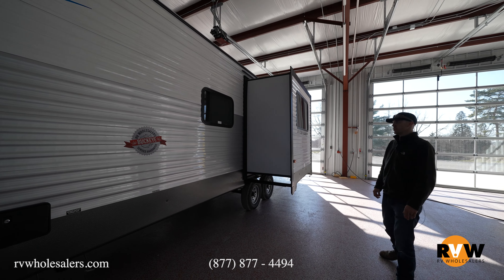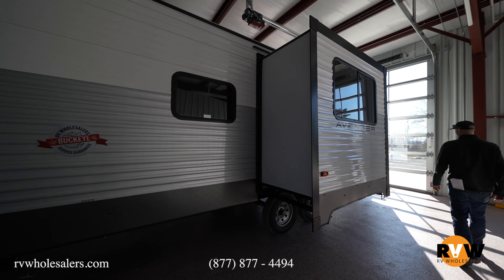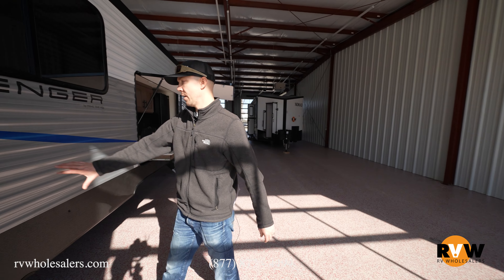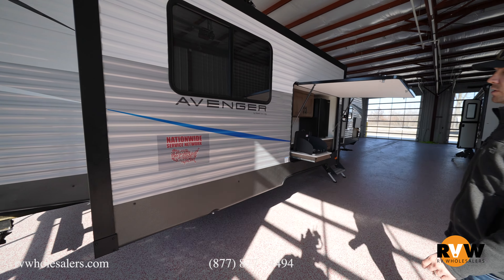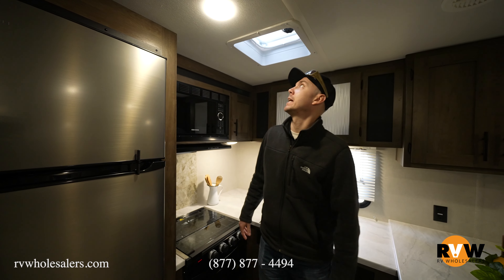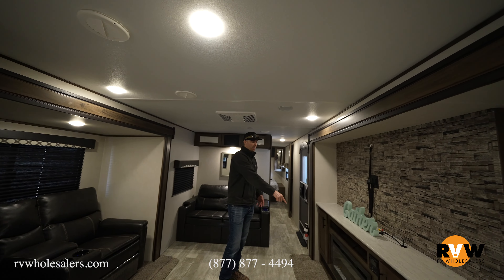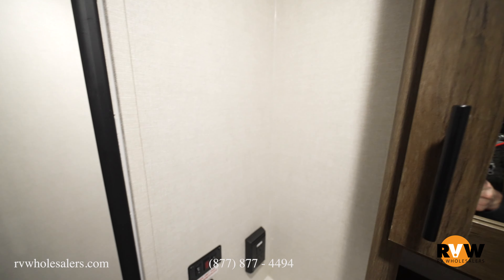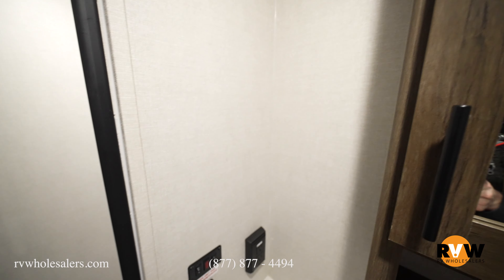2021 Avenger 31RKD Travel Trailer Walk-Through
Check out this walk-through on the 2021 Avenger 31RKD with RV expert Kelly Tussing

This model features the following options:
• Interior Decor: Portobello
• 12V Deep Cycle Battery
• Advantage Package: Exclusive Everlast Construction | Dexter EZ Lube Axles | Radial Tires | Exterior Shower | Outside Speakers | LED Lit Power Awning | Solar Prep | Back Up Camera Prep | "Solid Stance" Fold Down Steps | LED Interior Lighting | Oven | High-Rise Kitchen Faucet | Kitchen Tile Backsplash | Fully Enclosed Underbelly | (2) 20# LP Tanks | Sofa with Cup holders
• Elite Package: Black Tank Flush | LP Bottle Cover | Premium Kitchen Appliances and Kitchen Countertop | Shower Surround | Large Exterior Grab Handle | Deluxe Graphics Package | Designer Window Treatments | Upgraded Water Heater | Spare Tire
• Free Standing Dinette with 4 Chairs (Required)
• Fireplace & 50 Amp Service with Prep for 2nd AC
• RVWholesalers Nationwide Service Network

Intro/Specs and Options - 00:00
Outside Walkthrough - 01:30
Inside Walkthrough - 07:05